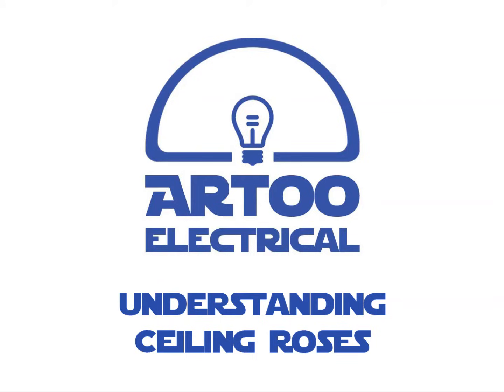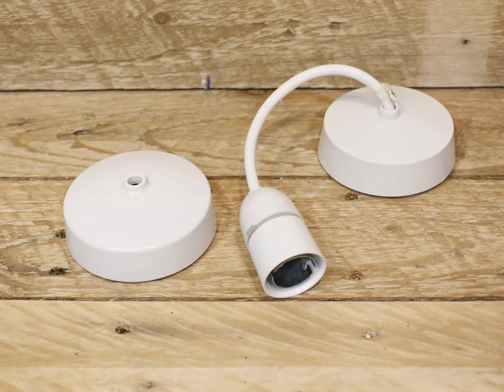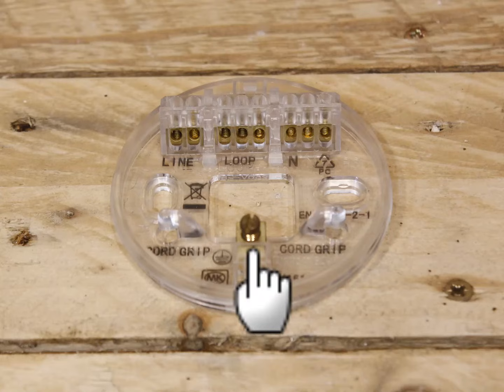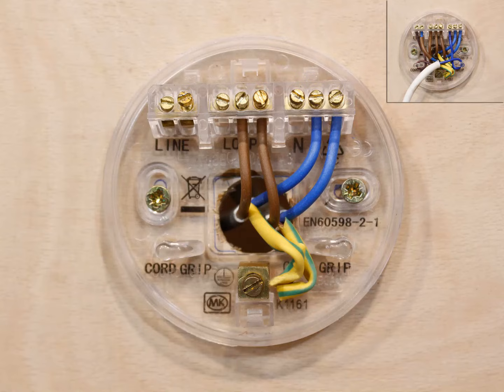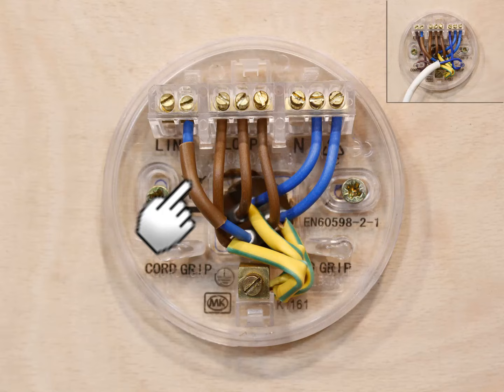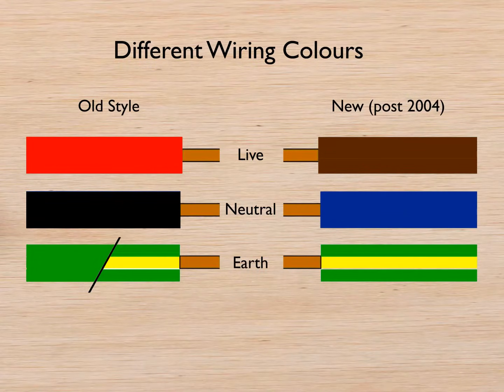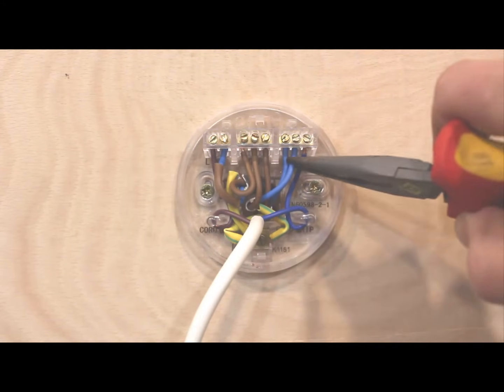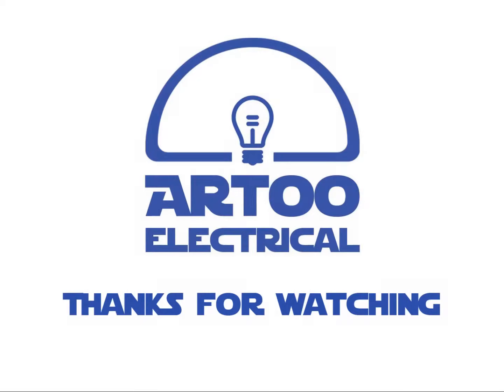Part 1 - Understanding Ceiling Roses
When you have a look inside your ceiling rose it can be a bit daunting, usually resulting in calling an electrician like me who is thankful of the work to replace with a new light. However, with some basic understanding you can do most of the work yourself.

In the video I'll explain all the fundamentals of ceiling roses and their wiring so that people can do the basics themselves.

Note however, if you are ever unsure of any electrical work, do consult a qualified electrician to explain it to you. Be safe!